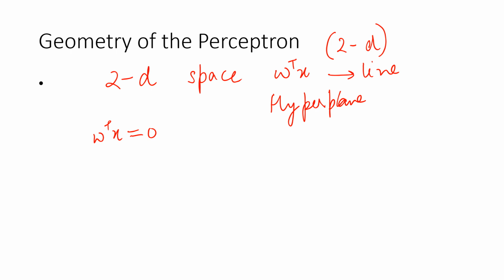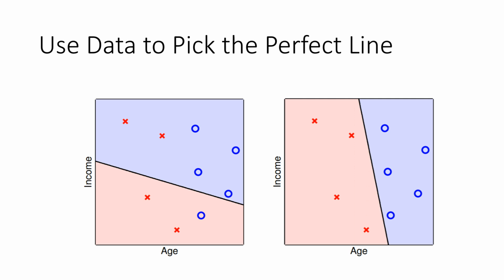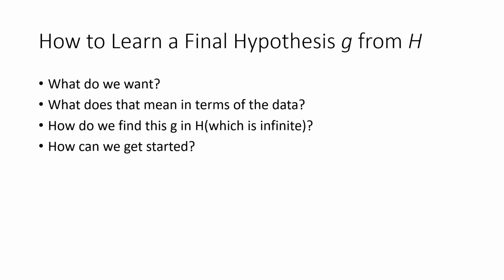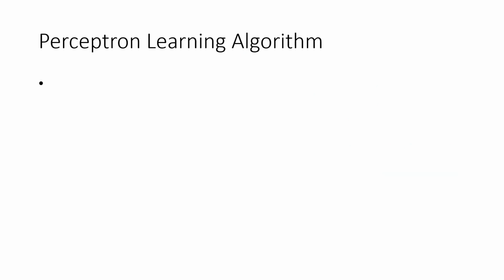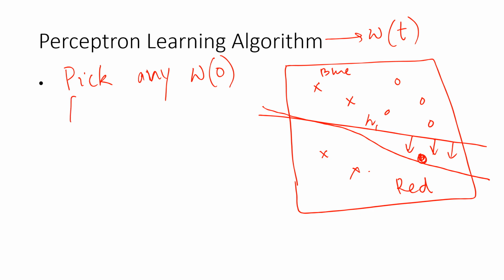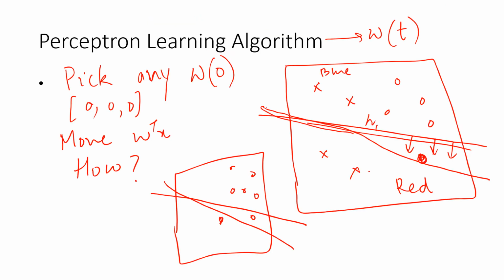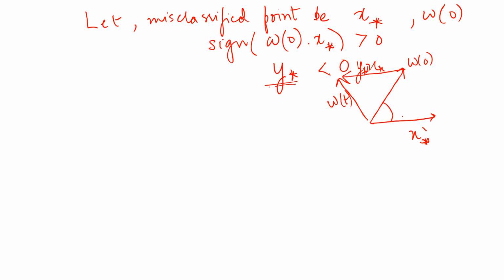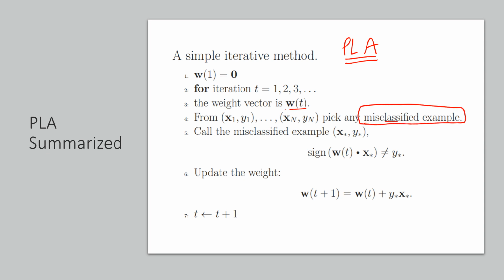Lecture 2 - Part 3 - Perceptron Learning Algorithm